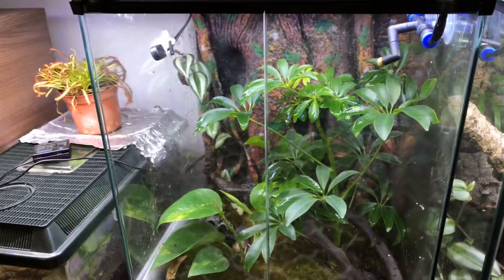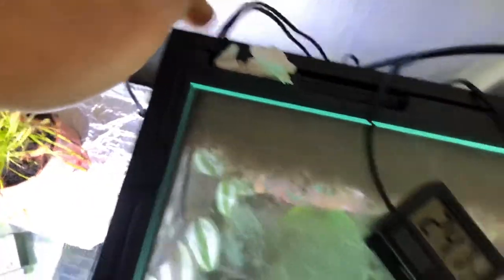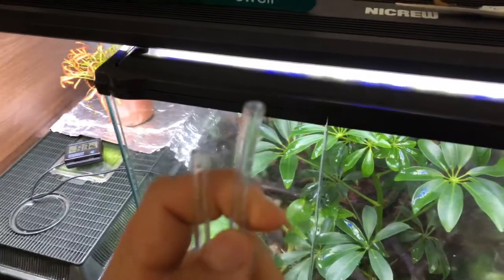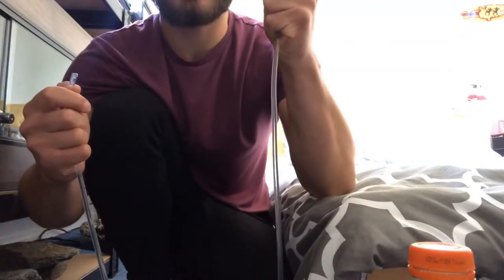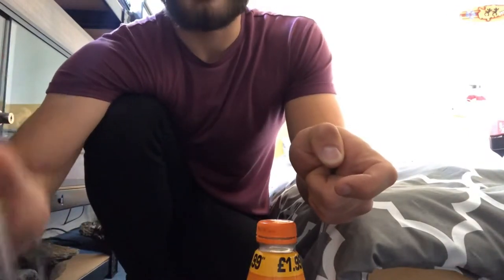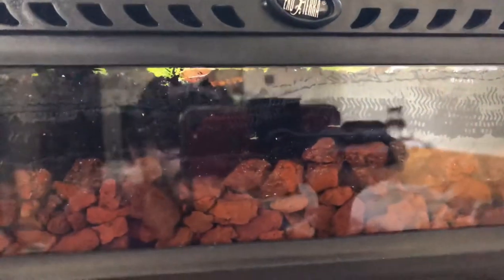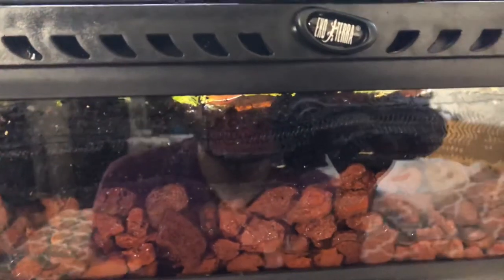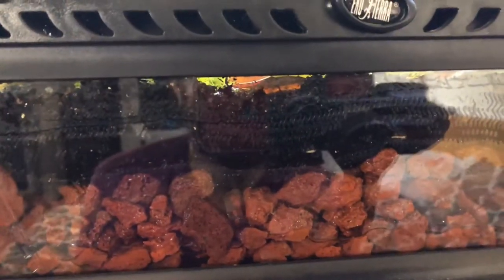How to drain a terrarium drainage layer | ExoTerra | Tutorial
In this video I give you a quick tutorial on how to drain a terrarium drainage layer, thanks for the video idea from my friend